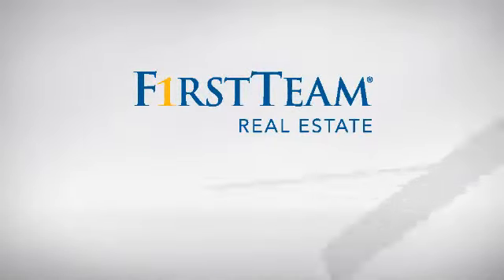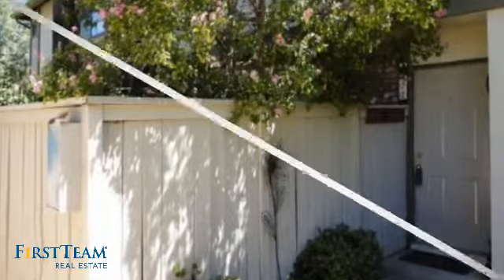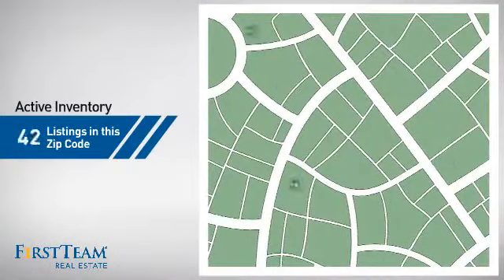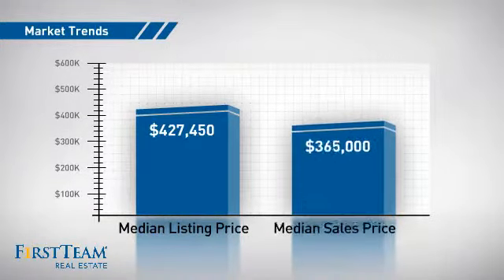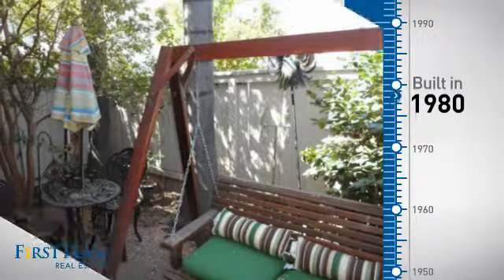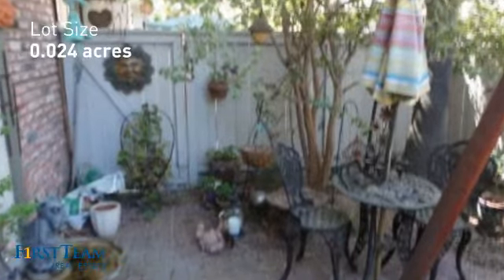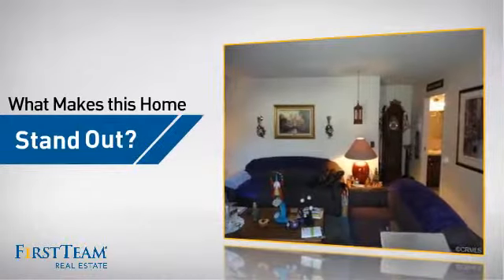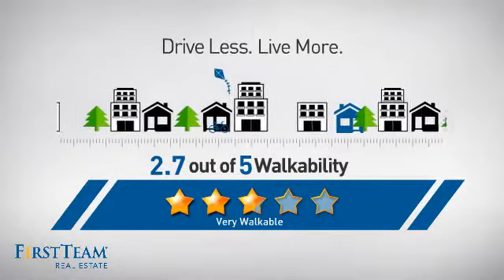371 D Street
PRICE REDUCTION TWO STORY CONDO LOCATED WITHIN WALKING DISTANCE OF HISTORICAL DOWNTOWN UPLAND. THIS HOME HAS 3 BEDROOMS AND 2 BATHS UPSTAIRS AND A HALF BATH DOWNSTAIRS. RELAXING PRIVATE PATIO OFF LIVING AREA. DIRECT ACCESS FROM TWO CAR GARAGE. UPDATED DUAL PANED WINDOWS THROUGHOUT. NEWER AIR CONDITIONAL SYSTEM. ALSO INCLUDED IN THIS HOME IS THE REFRIGERATOR, WASHER AND DRYER.